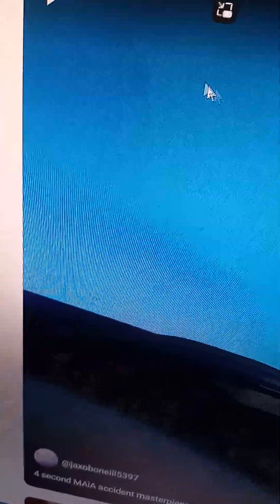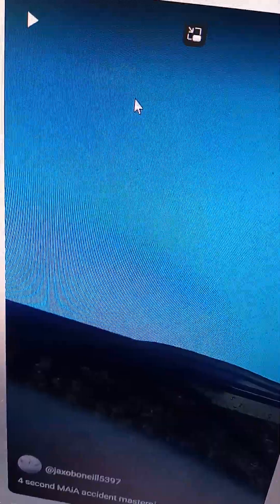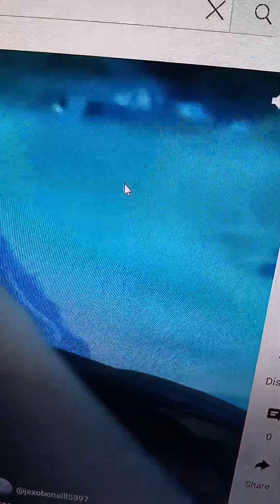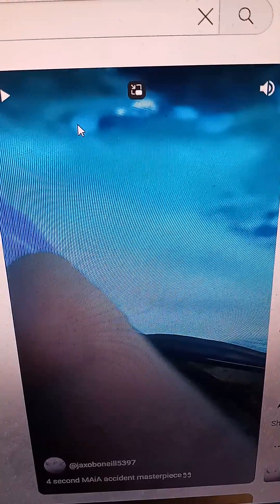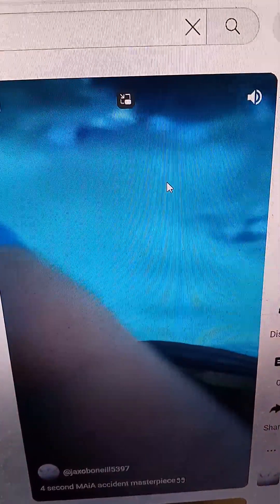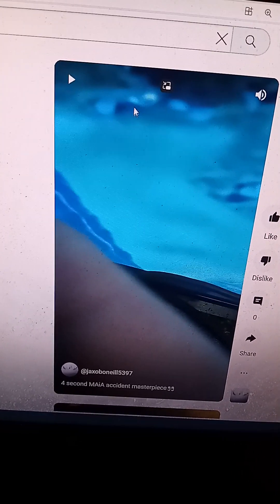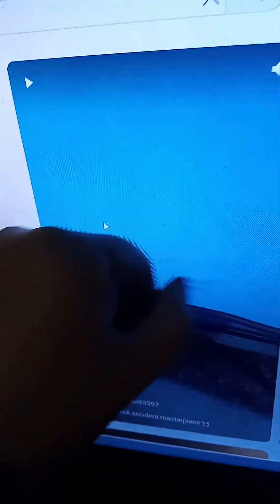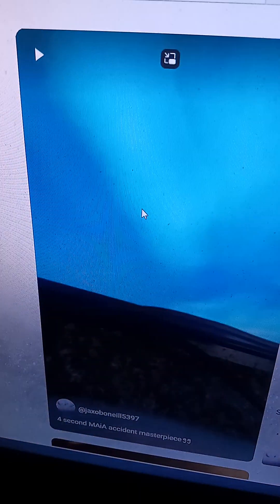faces next to each otheR